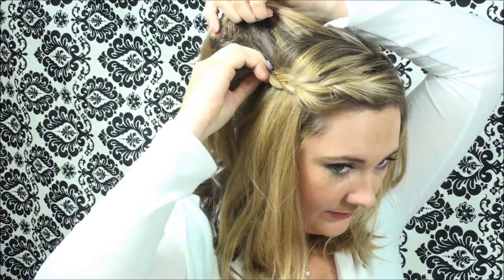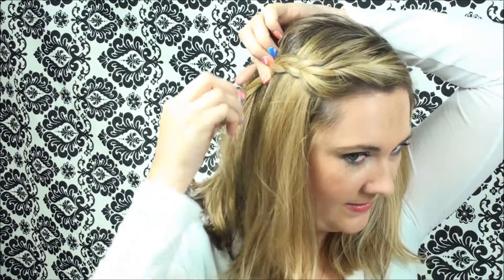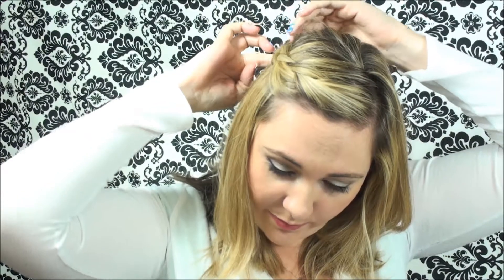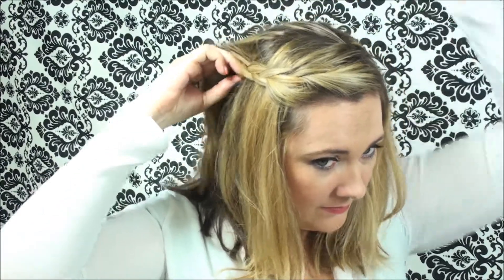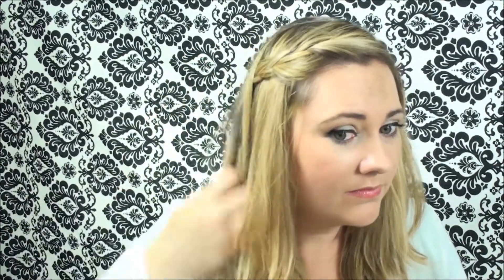Rough Rubber Best Hair Day: Schwarzkopf OSIS Love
**Please note that this box and all products were provided free for review by Influenster!  This does not alter my honest opinion of these products and I am so excited to test these items out!

L'oreal Magic Lumi Foundation applied with a Damp Beauty Blender
Several Wet n Wild Eyeshadow Palettes
Jordana Fabuliner Felt Pen Eyeliner in Black
Milani Baked Blush in Luminoso
Physicians Formula Fake Out Mascara
ELF Eybrow Kit in Ash
MAC Paint Pot in Soft Ochre
Maybelline Baby Lips in Cherry Tart

♡ WHAT AM I WEARING ON MY NAILS?
ImPress Press On Nails